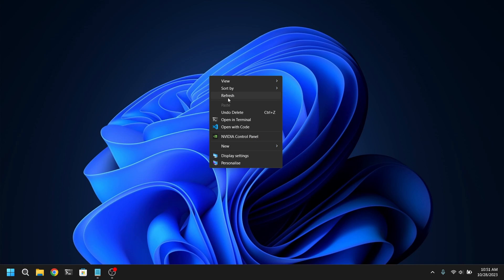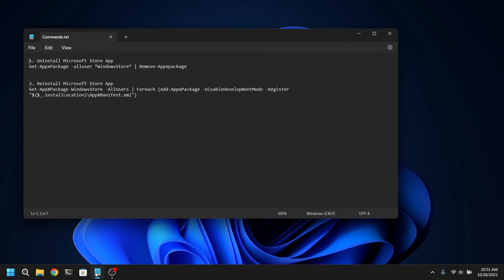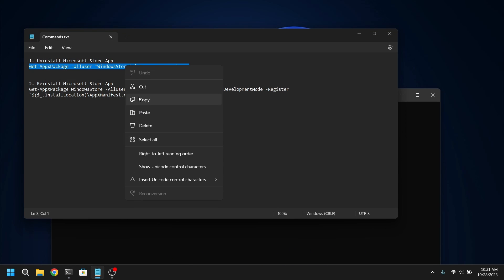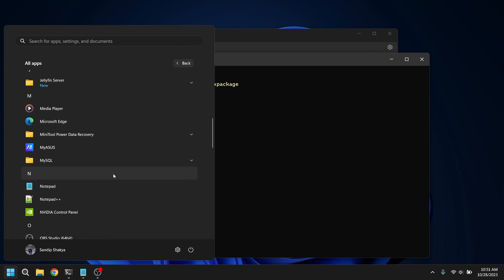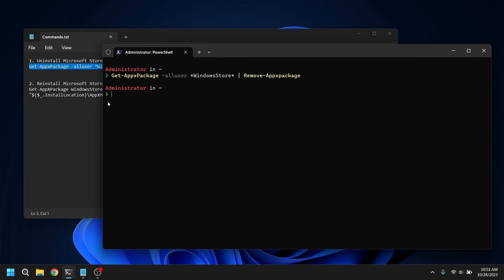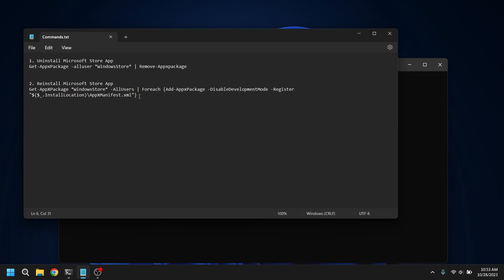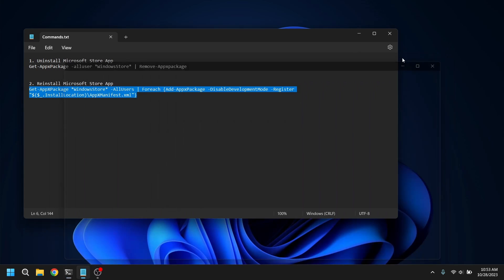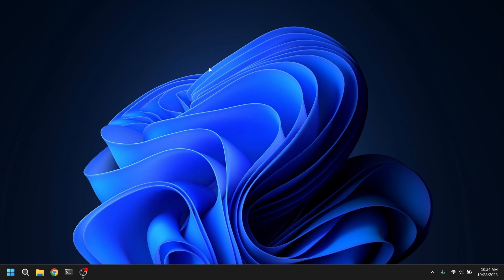How to Remove and Restore Windows/Microsoft Store in Windows 10/11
Commands Used:
1. Uninstall Microsoft Store App
Get-AppxPackage -alluser *WindowsStore* | Remove-Appxpackage

2. Reinstall Microsoft Store App